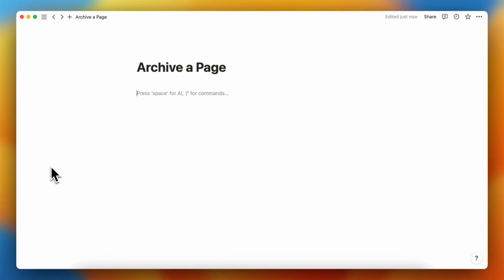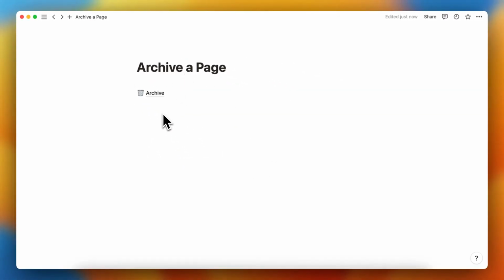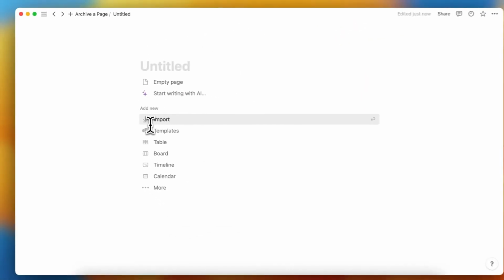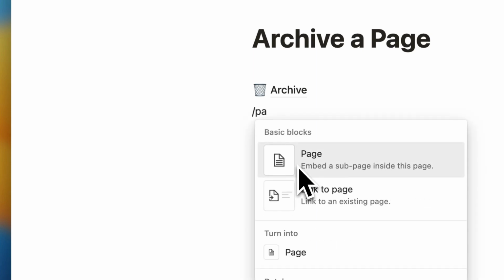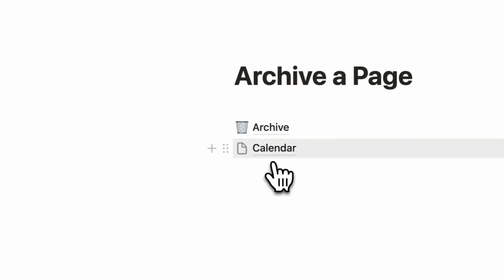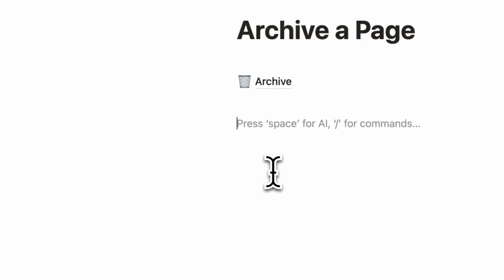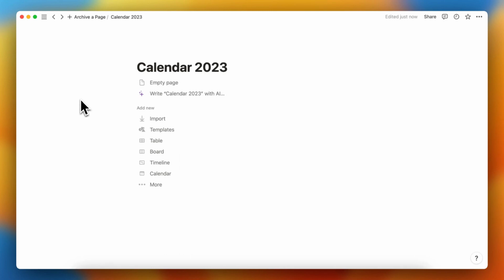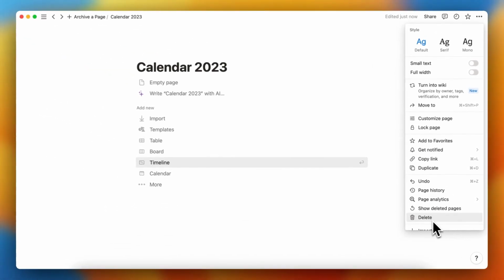How to Archive a Page in Notion